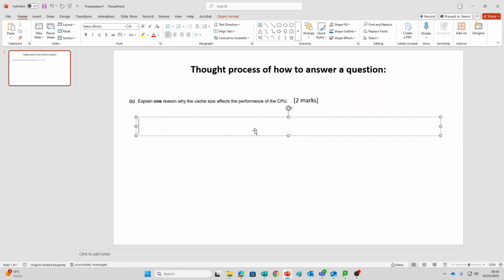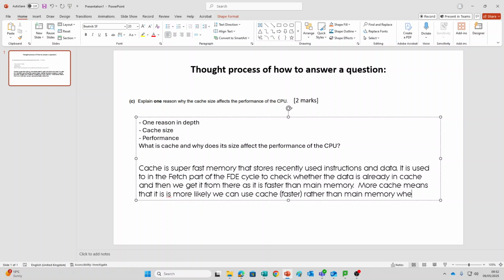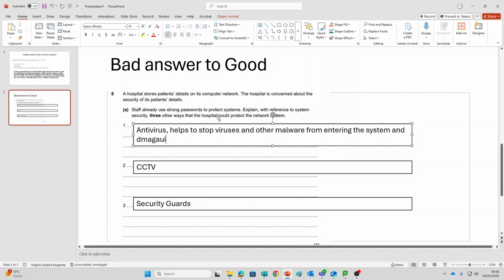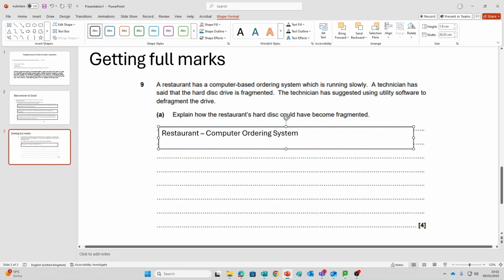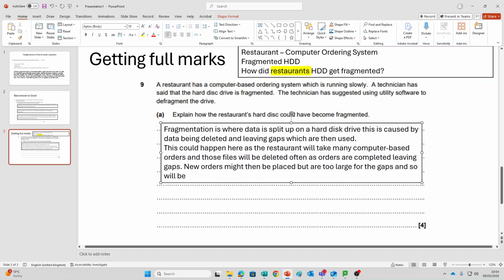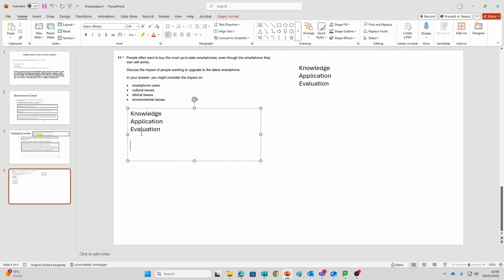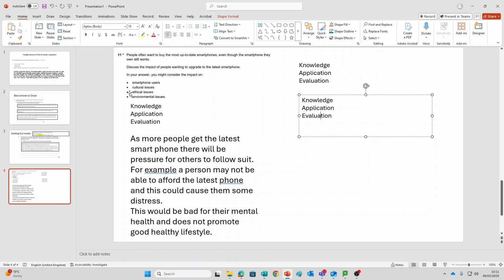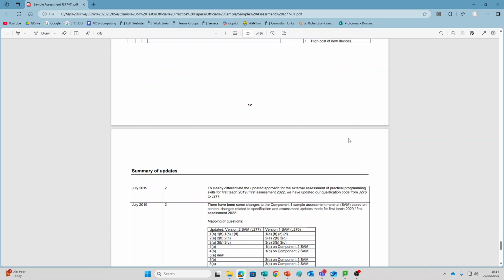J277 Answering Questions Lesson